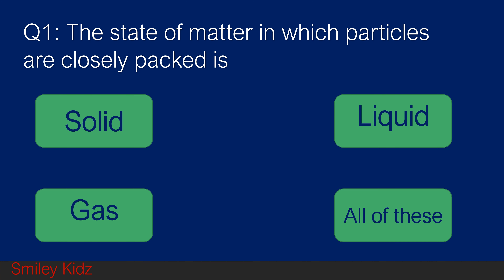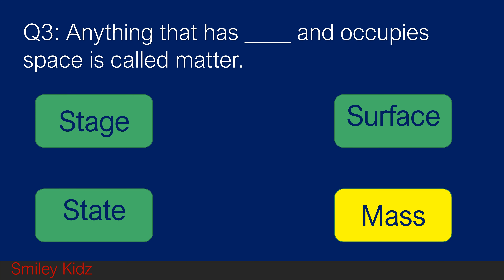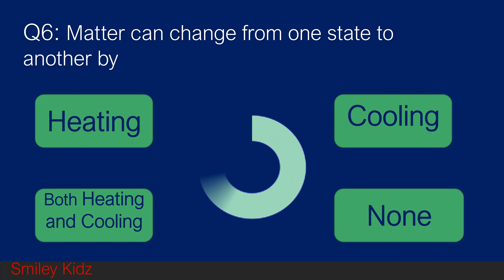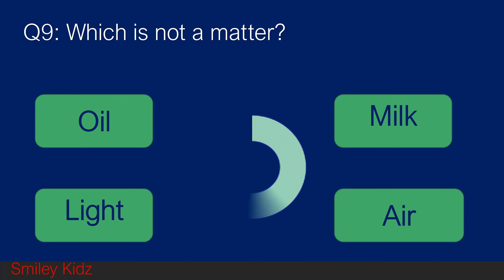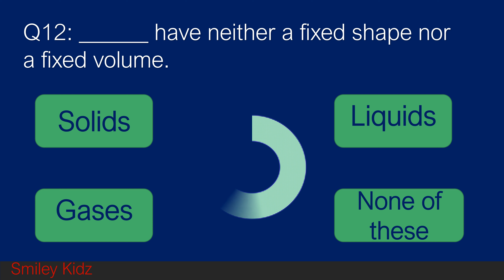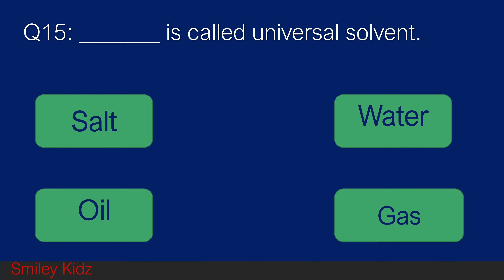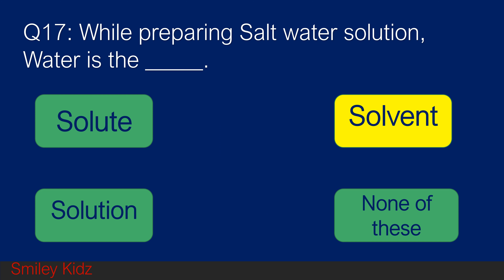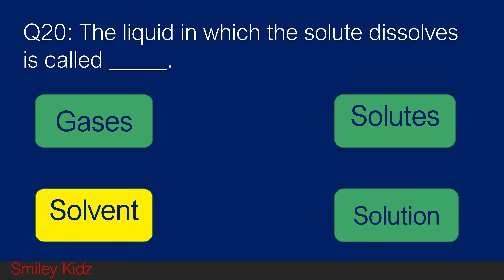Solid, Liquid and Gases quiz